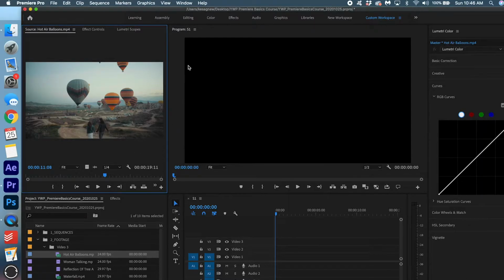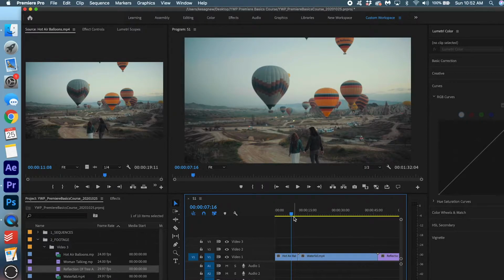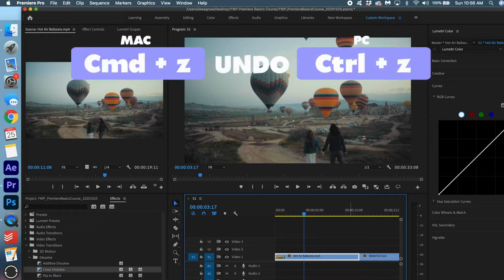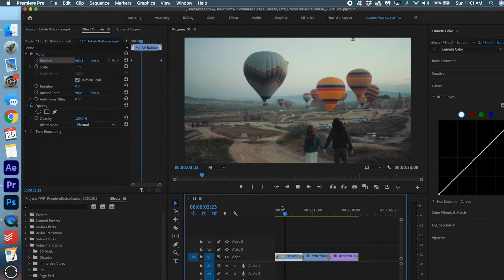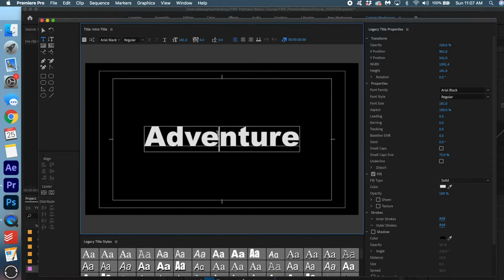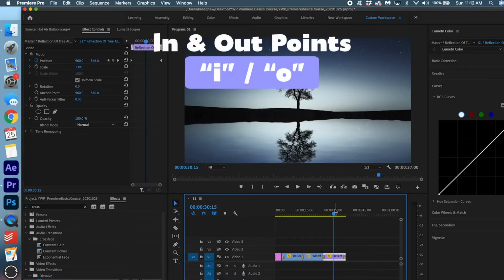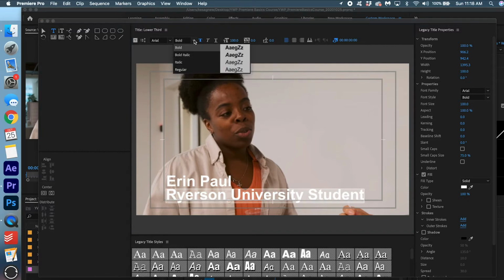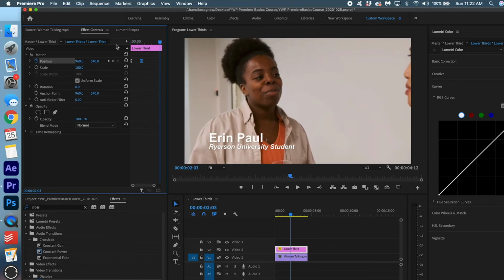Premiere Pro Basics Course (Episode 2) - Video Editing Basics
**For this tutorial, download the folder labeled "Video 3 (Episodes 1-2)"**

What We're Covering Today:
1:22 - Adding Video to the Timeline
1:54 - Getting Comfortable with the Razor Tool
5:00 - Video Transitions
7:27 - Basic Keyframing
10:54 - Text Titles
14:18 - Rendering In & Out
16:28 - Creating Lower Thirds

Premiere Pro Tutoring Sessions = No longer available!